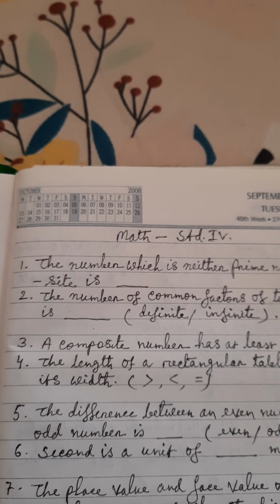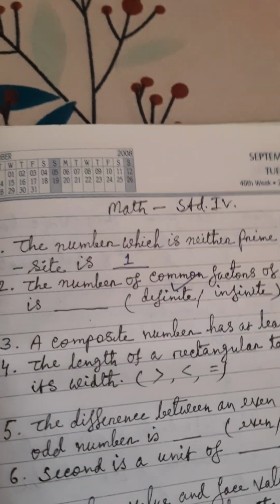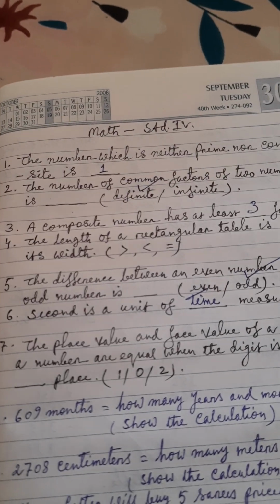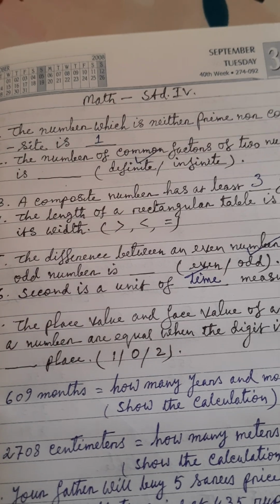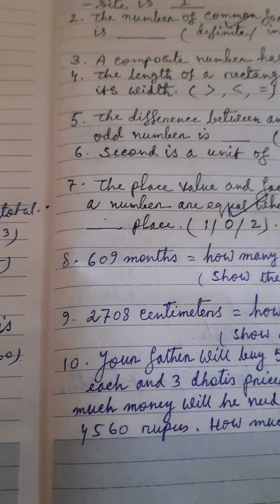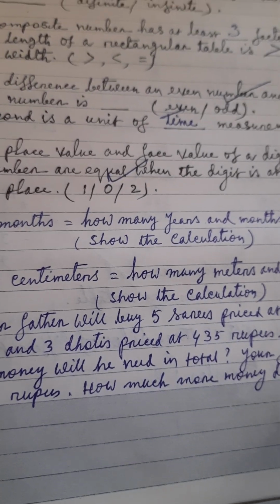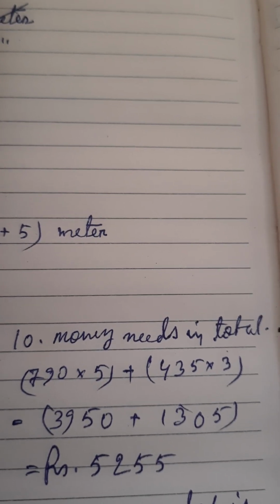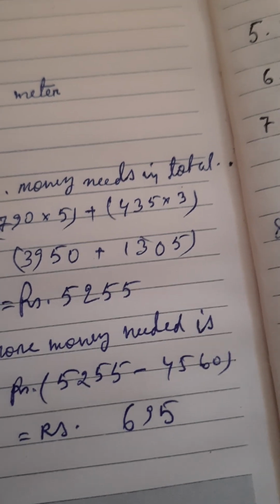Math problems of standard 4.